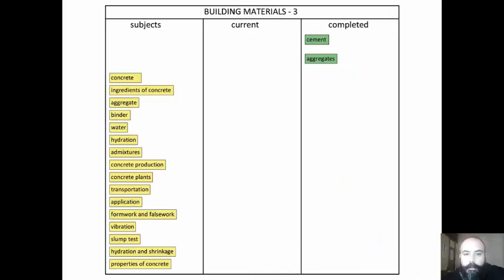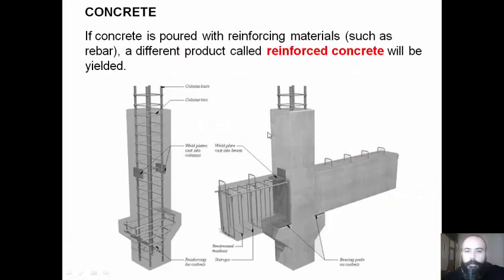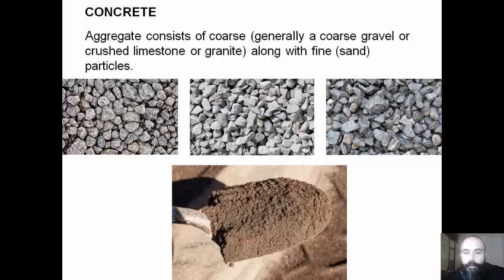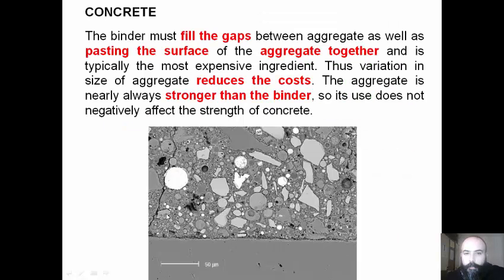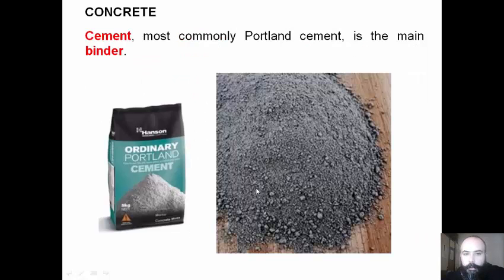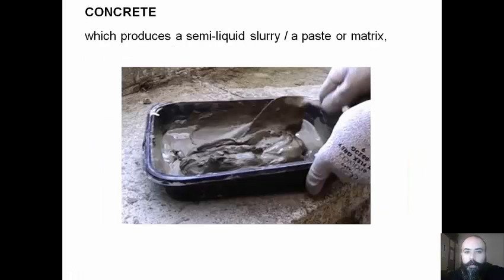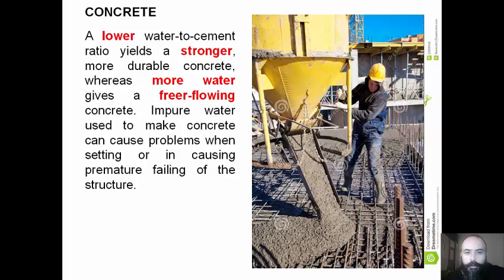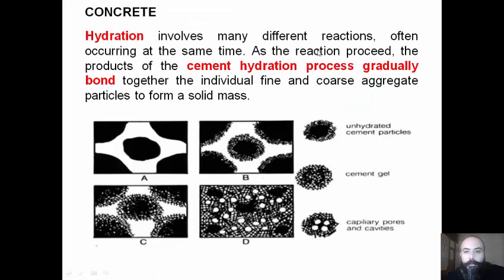BM 03 course 05 concrete